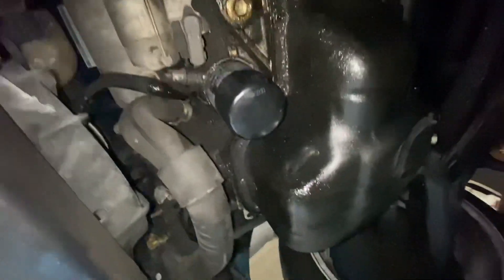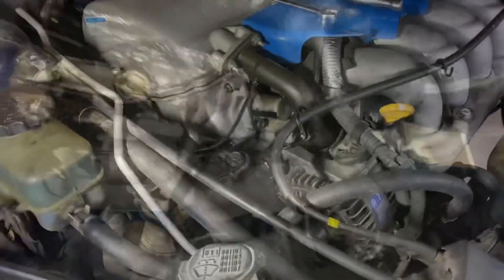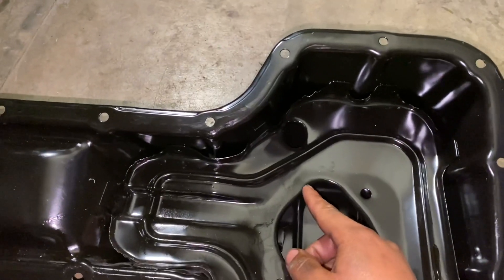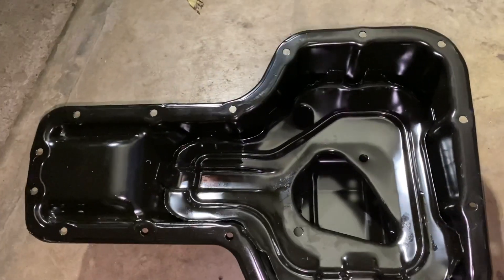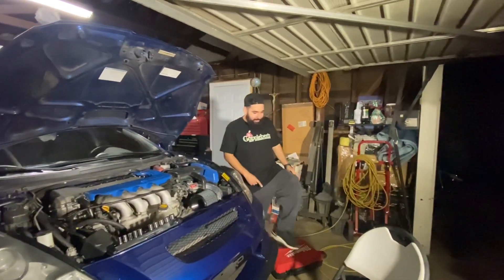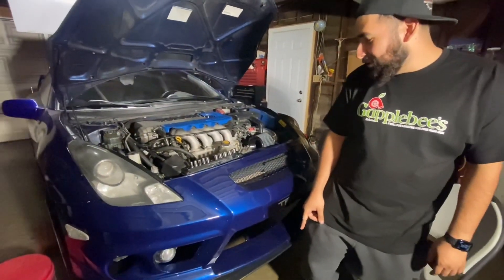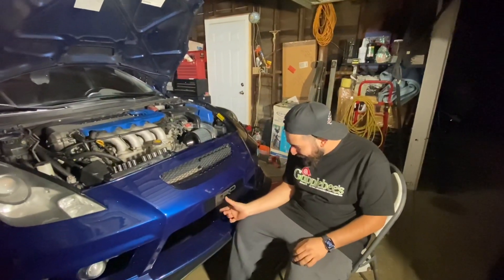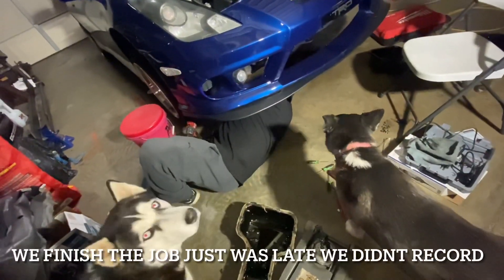1zz Oil Pan on 2zzge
So today we are putting a 1zz oil pan on the 2zz engine